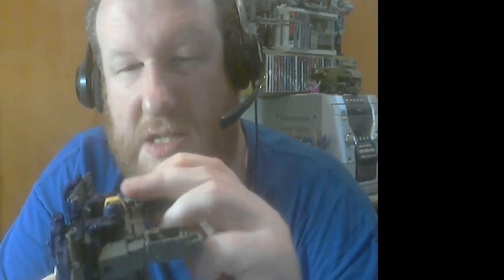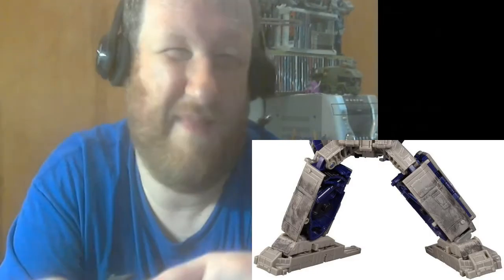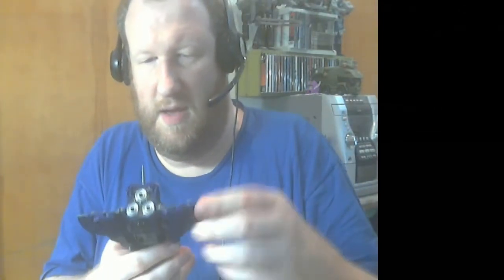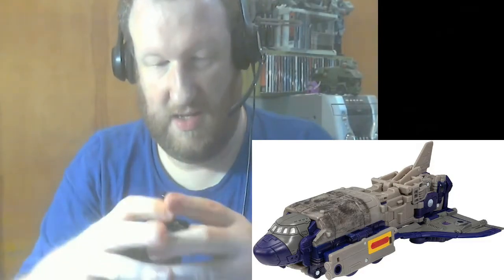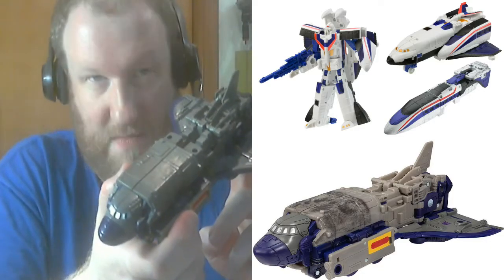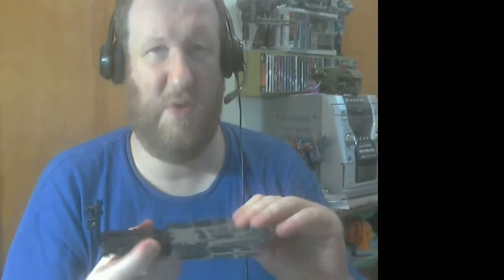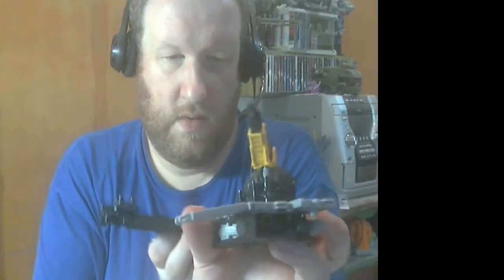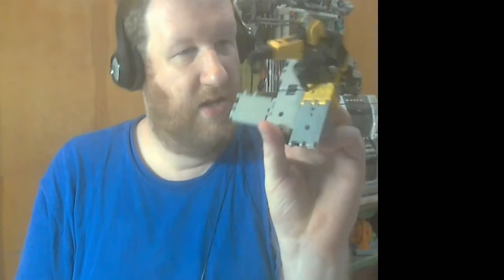[unboxing] Astrotrain To The Stars (2/3)